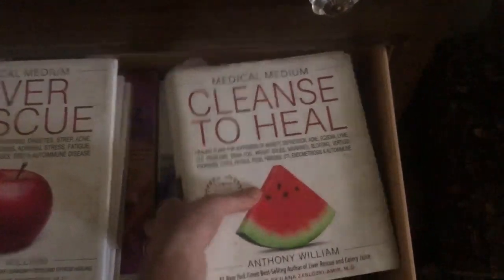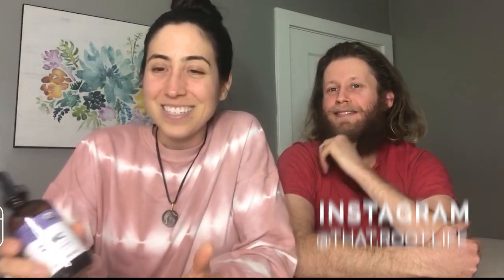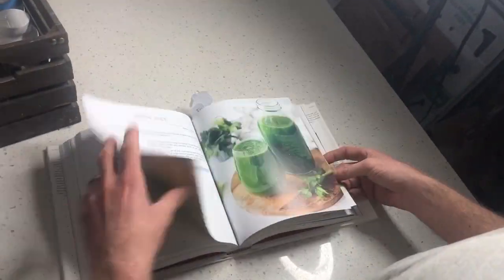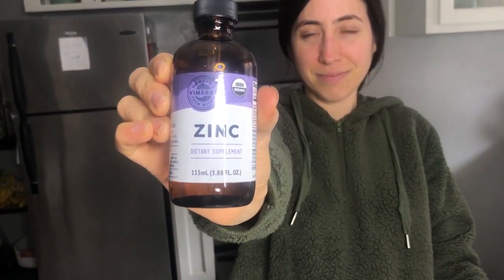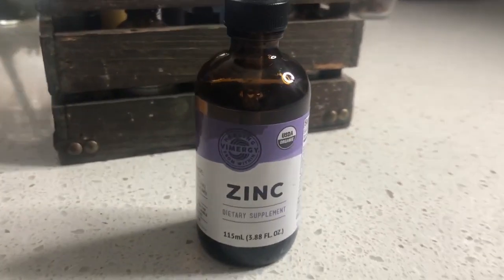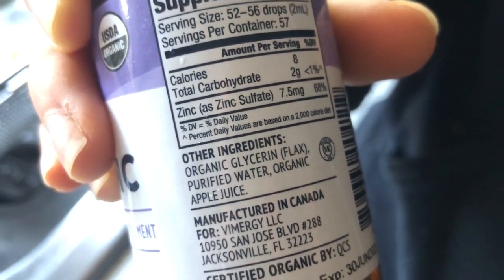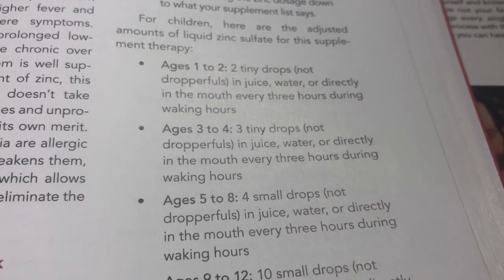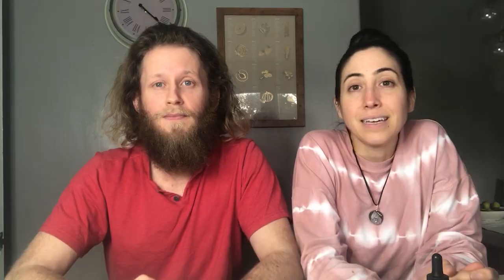The Powers of Medical Medium Zinc Shock Therapy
In this video we take you through a powerful tool against colds, flus, viruses, or anything that comes in your direction. That tool is Medical Mediums Zinc Shock Therapy. We are all severely deficient in zinc, zinc is one of the most critical trace minerals for the immune system to function properly.

When a virus enters the body your white blood cells destroys that invader fast, if you have enough zinc reserves. With no zinc reserves the sickness can be prolonged, more extreme or it could create symptoms and conditions.

Its cold and flu season. At first sign of a cold or flu, tickle or soreness in the throat, feeling rundown and weak, fatigue, fever or aches and pains do this therapy to combat it.

We hope you enjoyed this information! We help others take control of their health through a plant based diet combined with herbs and wild foods. On our channel, we share our healing journey using Medical Medium protocols and great gardening/farming tips.

How to do Zinc Shock Therapy

Squirt two dropperfuls of liquid zinc sulfate into your throat, let it sit there for a full minute and then swallow the zinc.

Zinc We Use
Other Supplements We Use

Three hours later, squirt another two dropperfuls into your throat and let it sit there again for a full minute before swallowing.

Repeat every three waking hours for two days.

If your more sensitive try a milder version. 1 doropperful every three hours up to five times a day or 2 dropperfuls three times a day. After 2 days bring the zinc dosage down to your daily zinc amount.

For children
Ages 1 to 2 – 2 drops not dropperfuls in juice, water, or direct in mouth every 3 hours during waking hours.
Age 3 to 4 – 3 drops not dropperfuls in juice, water, or direct in mouth every 3 hours during waking hours.
Age 5 to 8 – 4 drops not dropperfuls in juice, water, or direct in mouth every 3 hours during waking hours.
Age 9 to 12 – 10 drops not dropperfuls in juice, water, or direct in mouth every 3 hours during waking hours.
Age 13 and up -  1 dropper full direct in mouth every 4 hours during waking hours.

FARMING I OFF-GRID I GARDENING I HOMESTEADING - YOUTUBE CHANNEL

We offer Medical Medium Approved Elderberry Kits and Tea Blends.

- HEALTHY LIFE -
Water Filter